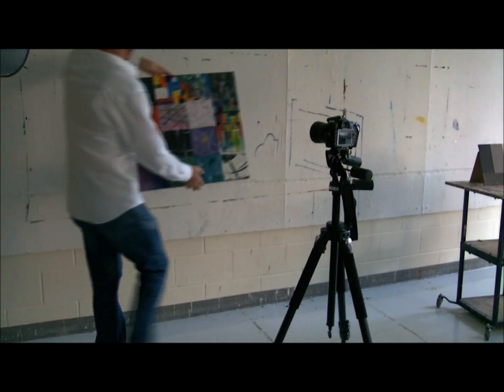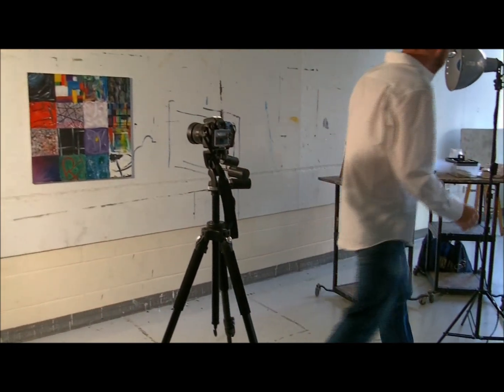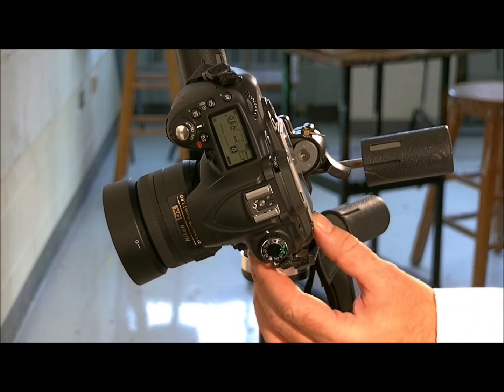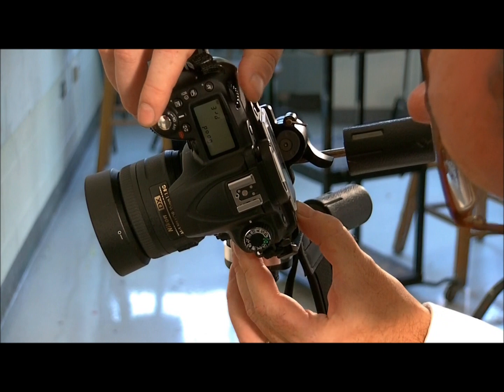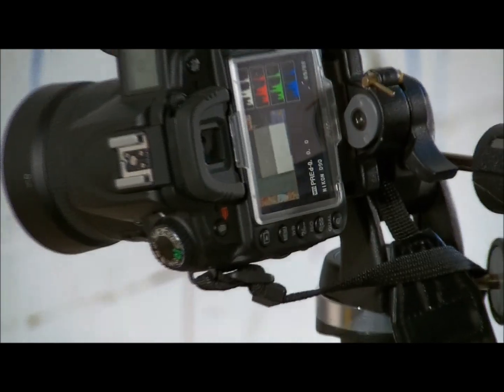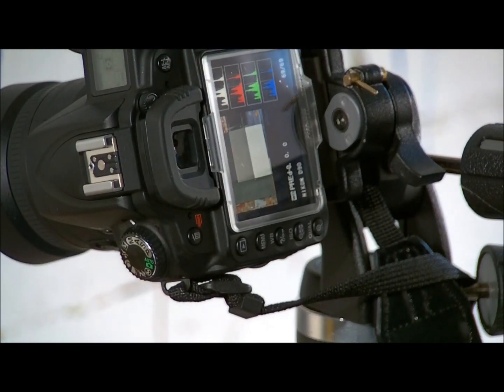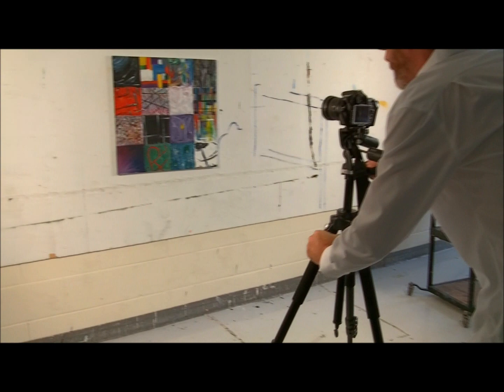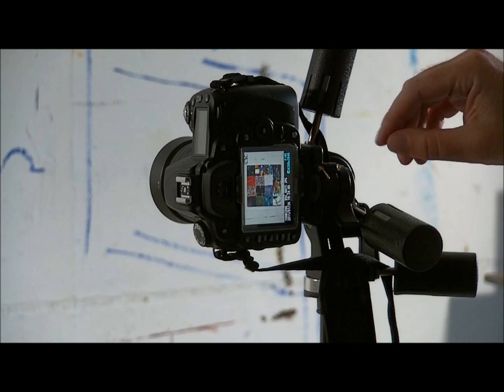Photographing Flat Art On The Wall Edited 2011-07-26LoRes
Photographing flat art on the wall